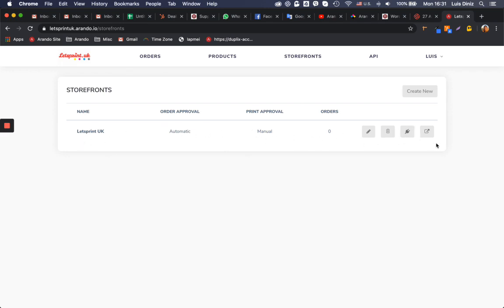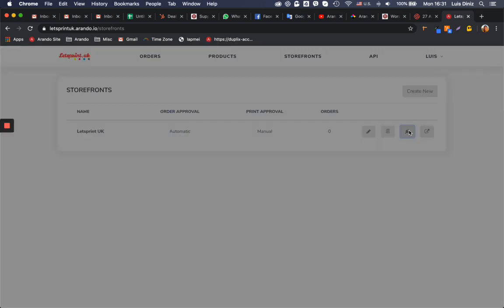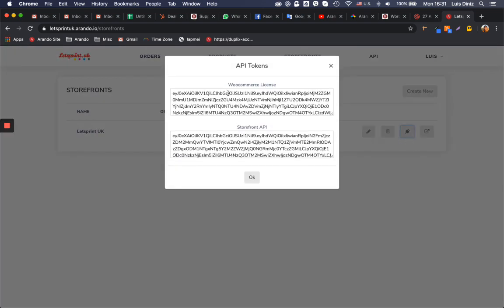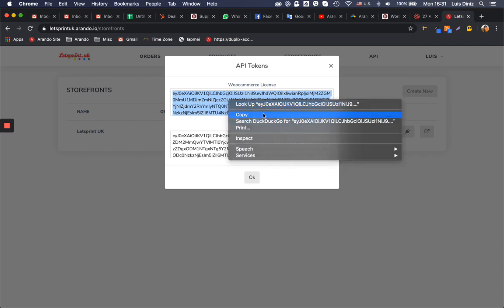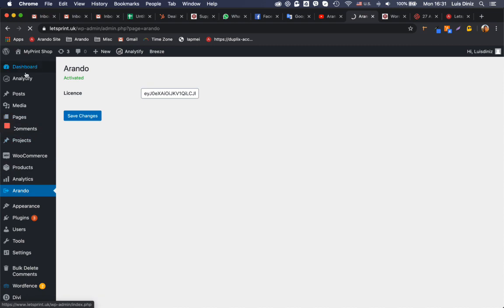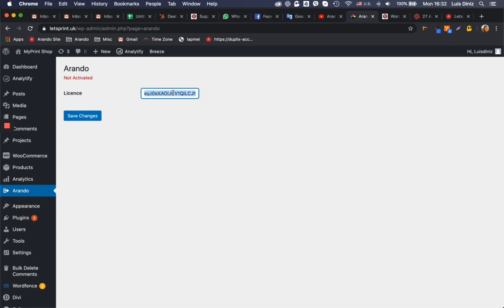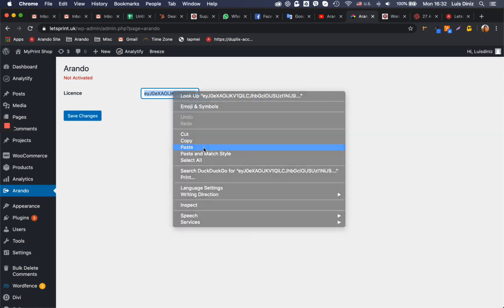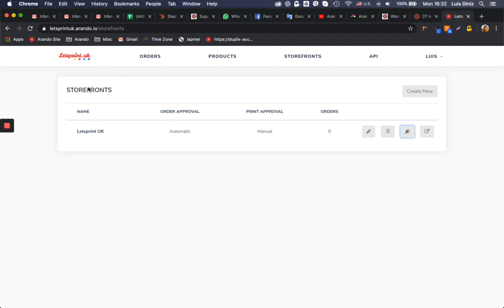Video 02 activating the license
This video shows how to install and activate the Arando API license on the WordPress plugin